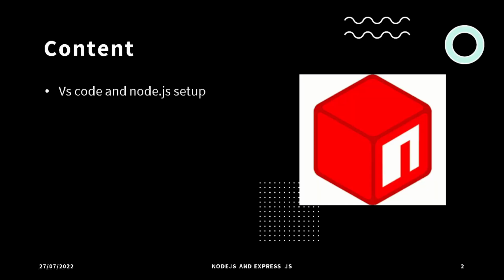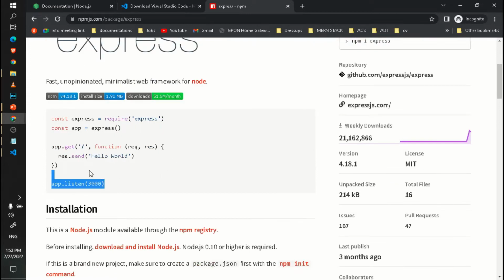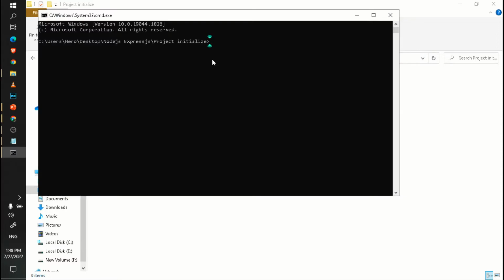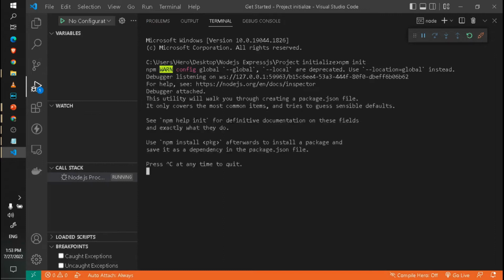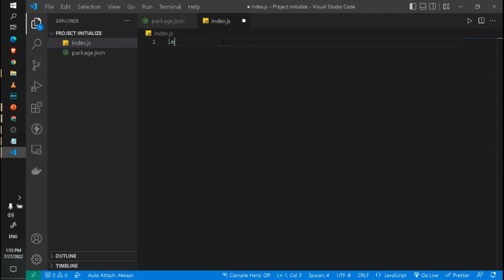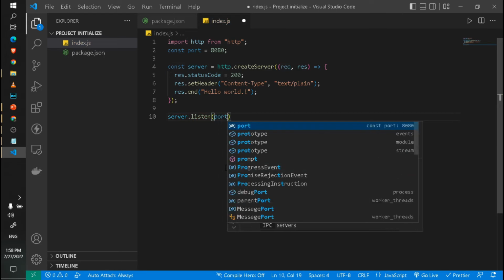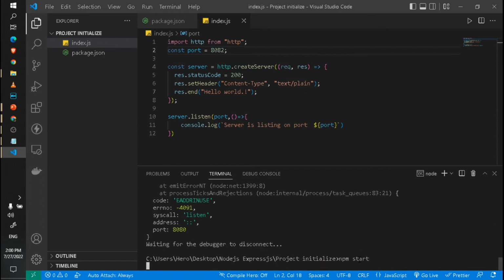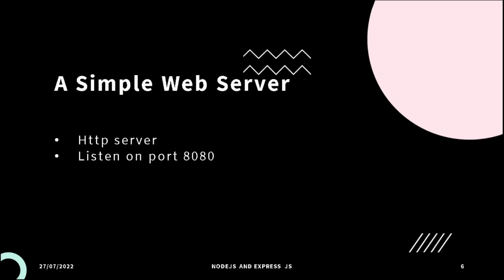Nodejs, NPM, and A simple web server with HTTP server | Sambridha sewa nepal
Exploring nodejs
- Node Js introduction
- NPM introduction
- A simple web server